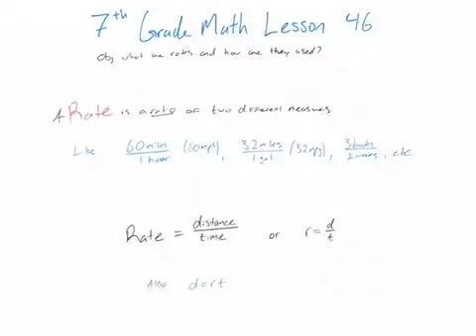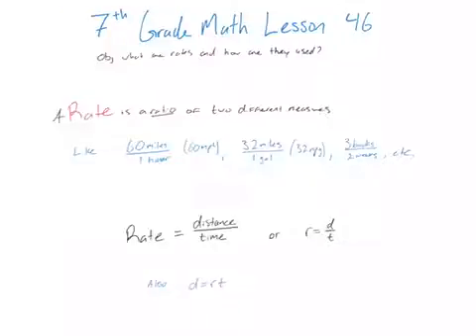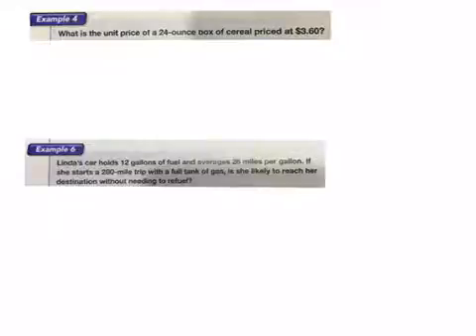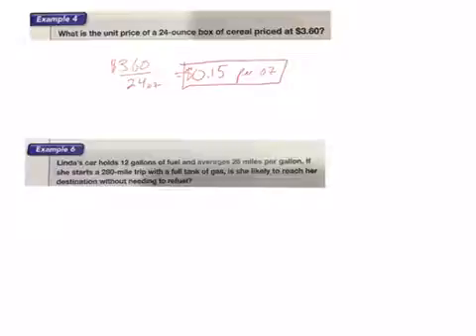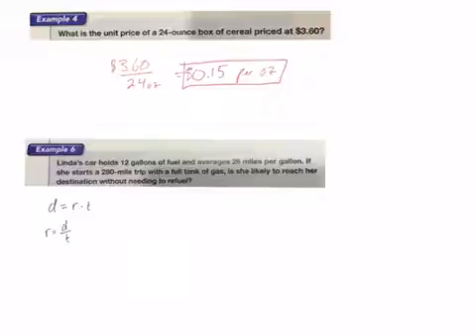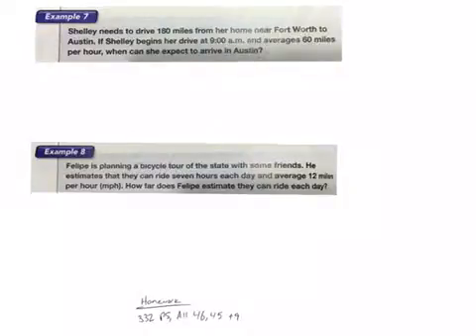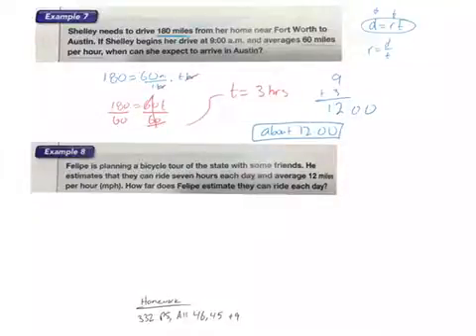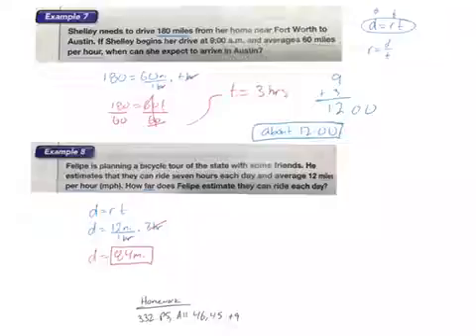7th Math Lesson 46